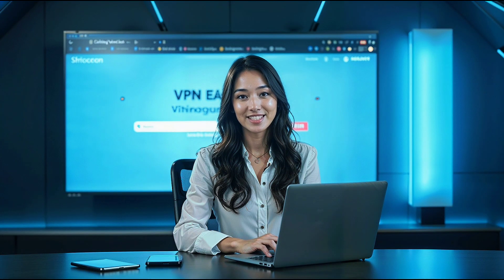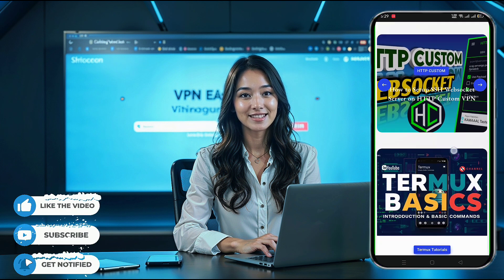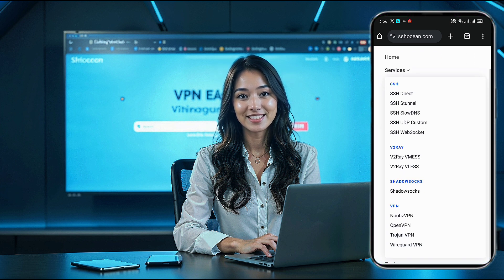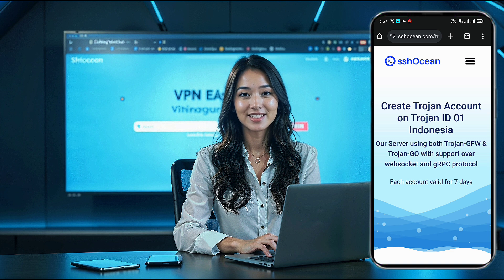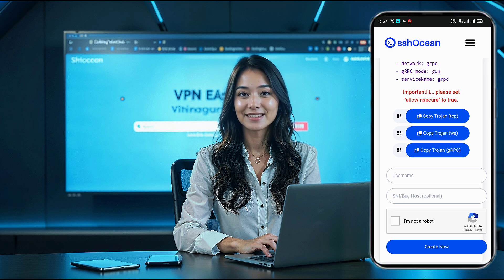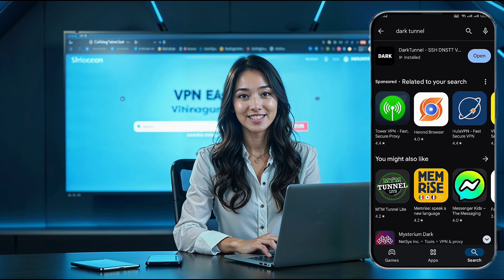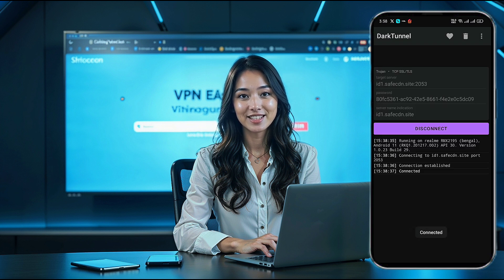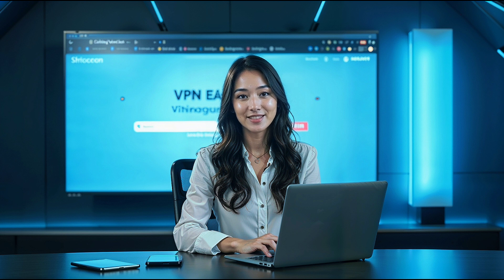How to Create Trojan Server & Set It Up on Dark Tunnel VPN | Fast & Secure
Want a faster and more secure web connection? In this tutorial, we guide you through creating a Trojan Server and setting it up on the Dark Tunnel VPN app. From account creation on SSHOcean to importing your server into Dark Tunnel, we’ll cover every step in detail to ensure you’re fully set up for secure browsing.